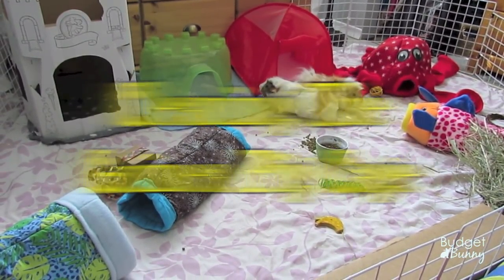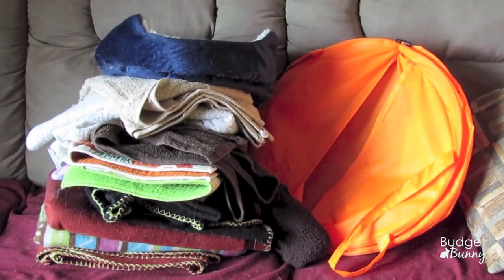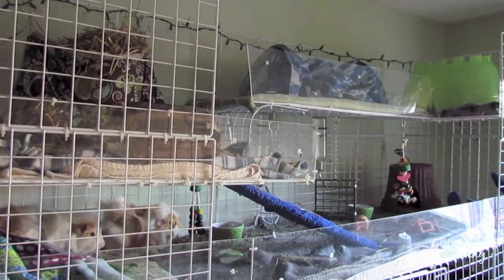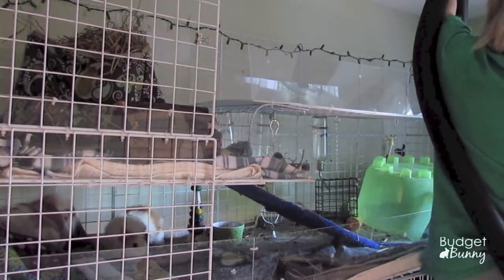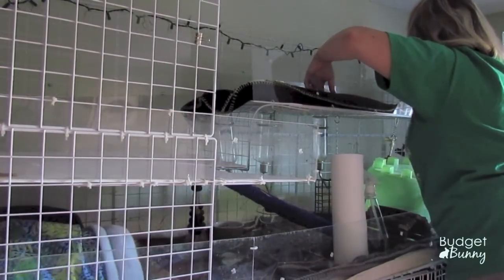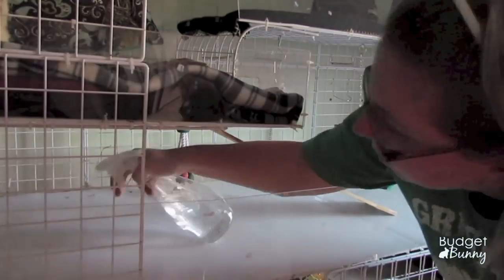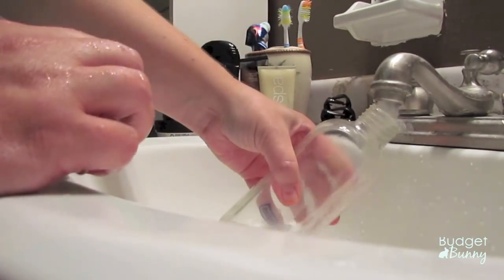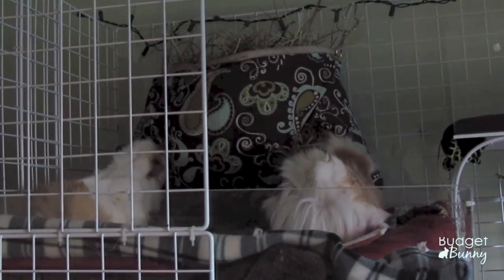Cleaning A Guinea Pig Cage With Fleece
This is a video showing you how I clean my guinea pig's cage. Our two guinea pigs are housed on fleece with towels underneath. I clean with a heavy duty shop vac, a vinegar/water solution and some paper towel. I regularly clean their plastic toys and change out their bedding once a week with small changes to potty areas every other day.

BudgetBunny